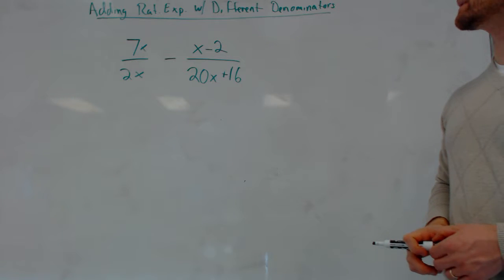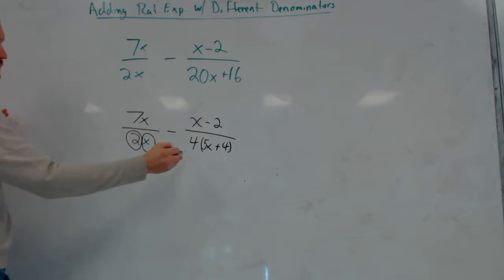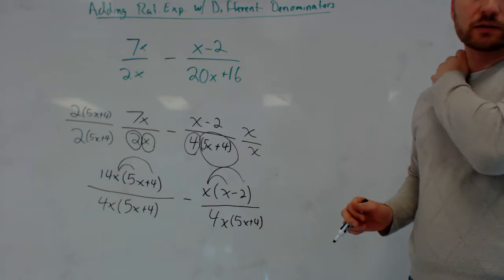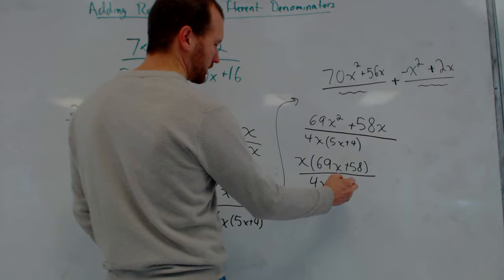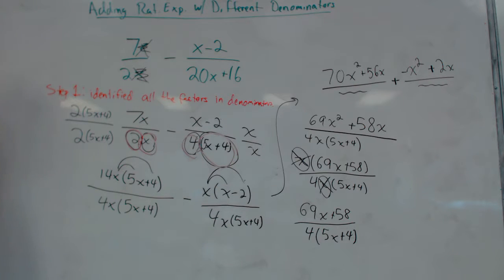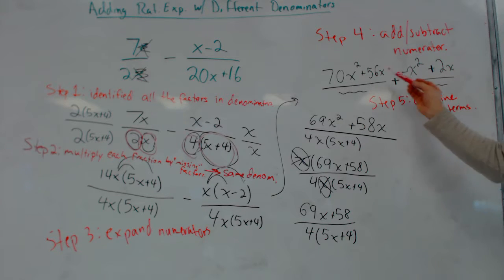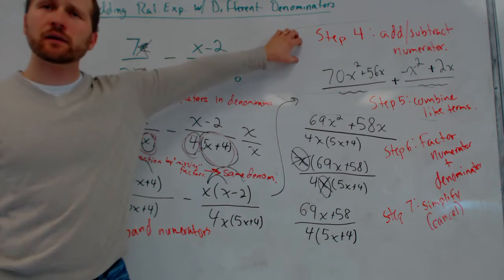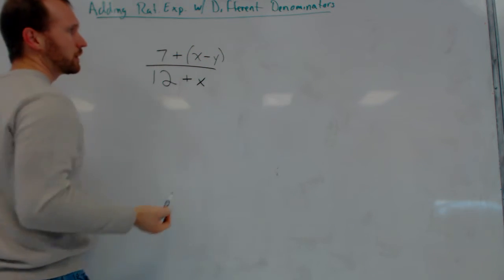2 8 Nate Adding and Subtracting Rational Expressions with Different Denominators